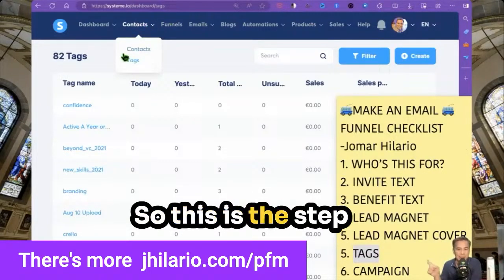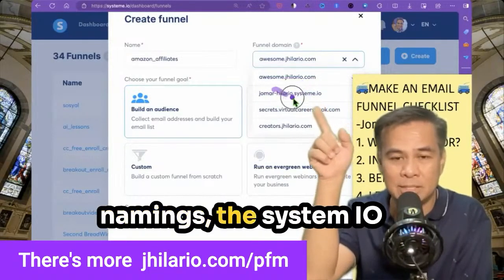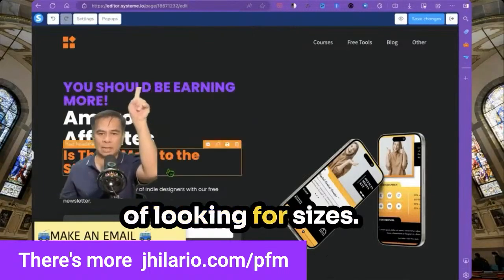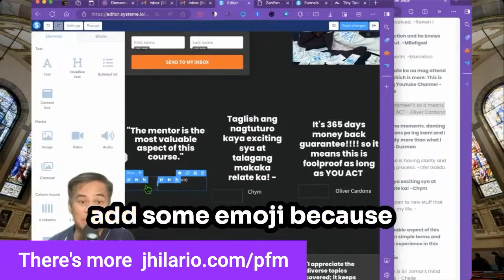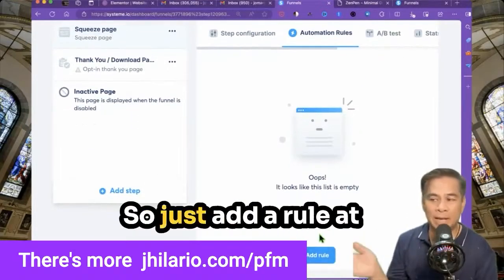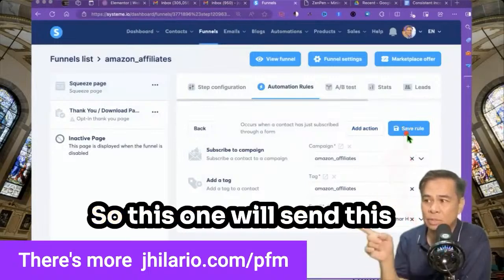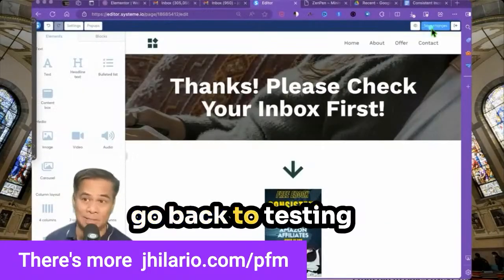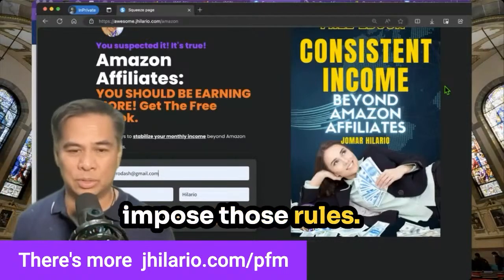Guru-Level Secrets Revealed: Email Blueprint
🚀 Attention entrepreneurs! Are you ready to explode your business growth?
Discover the hidden weapon of industry titans and marketing gurus: strategic email marketing. While you're scrolling social media, they're quietly building empires through their email lists.
🤔 Ask yourself: Are you following in their footsteps, or letting golden opportunities slip through your fingers?
In this game-changing free training, I'll reveal:
✅ The exact mindset that separates 6-figure earners from the rest
✅ Step-by-step guide to crafting irresistible email funnels
✅ Live demonstration: Watch me build a high-converting funnel from scratch!
🎁 BONUS: Exclusive access to this proven email template!
Don't leave money on the table. Elevate your marketing game now: Grab your free template:

🔥 Ready to transform your business?
Your future self will thank you. Act now!